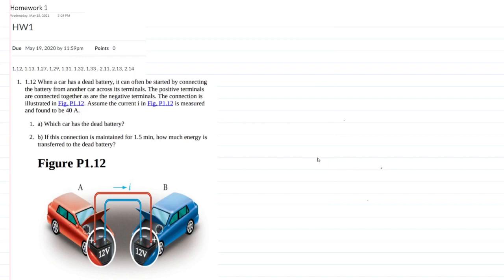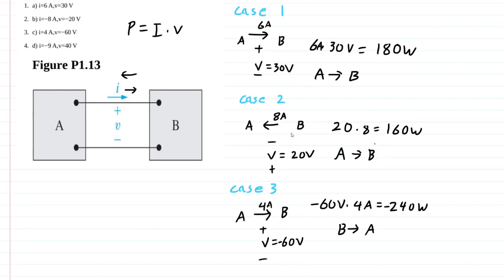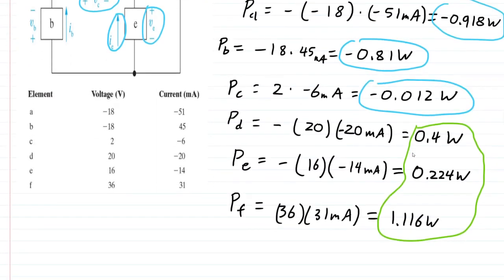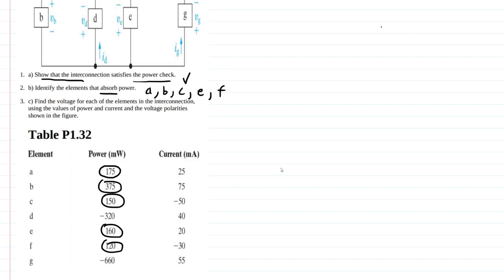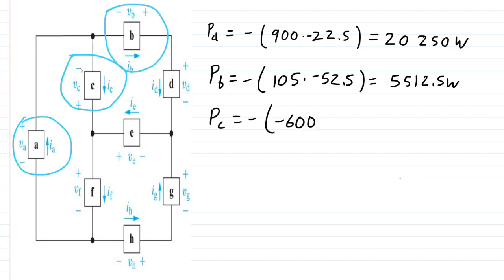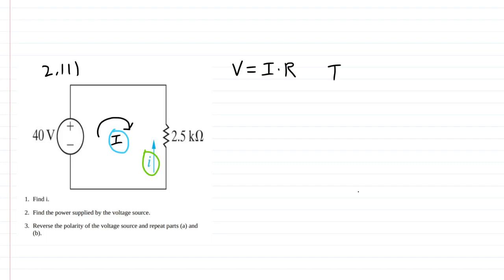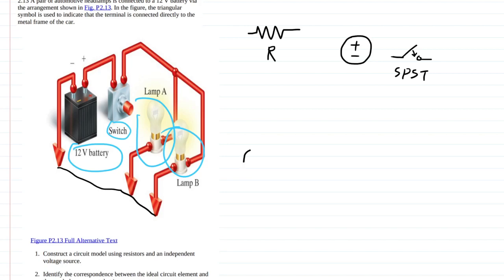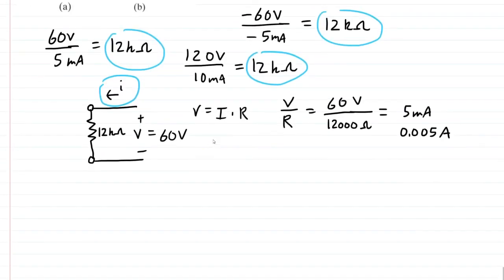EEL3004C - HW1 Solutions